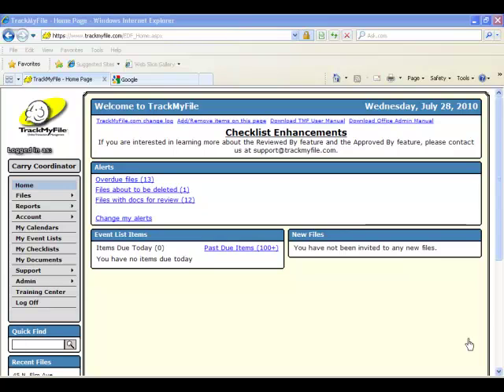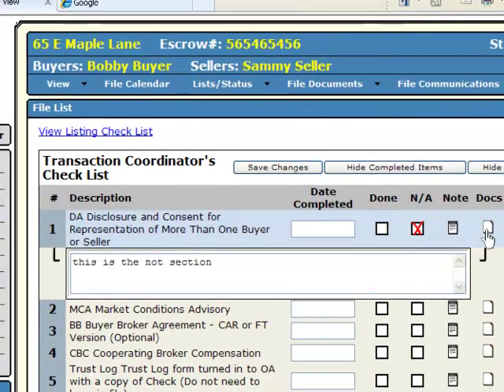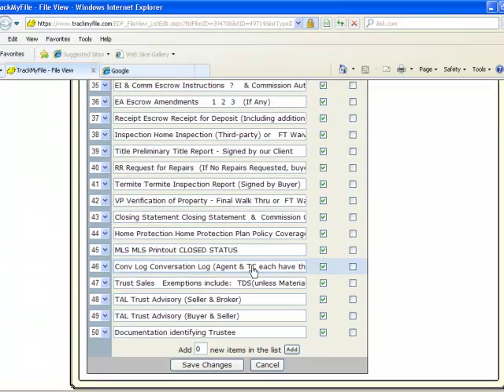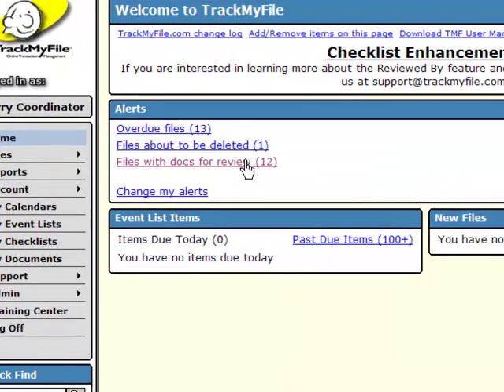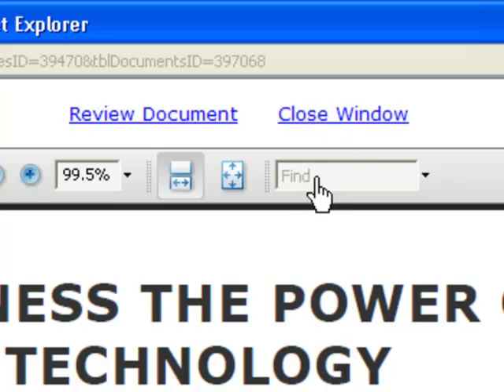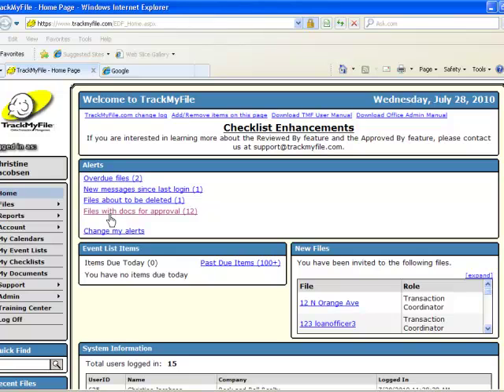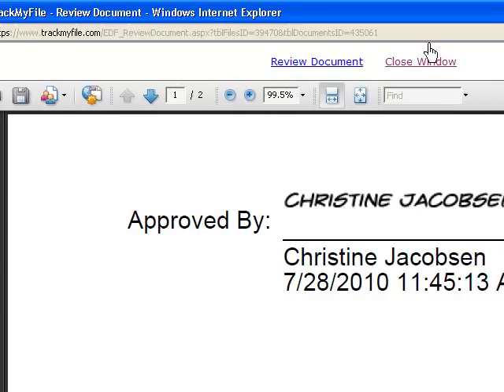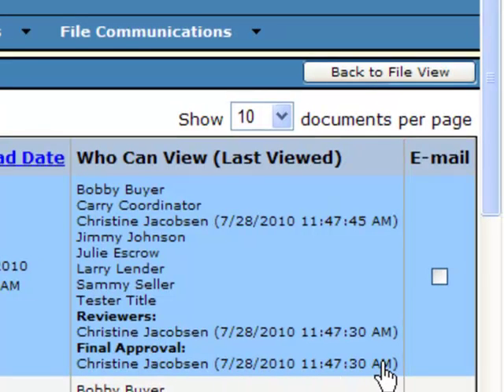Online Real EstateTransaction Management - TrackMyFile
Save time, create an audit trail for your compliance regulations, reduct your risk,
Online Real Estate Transaction Management